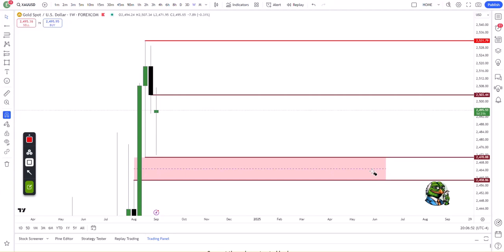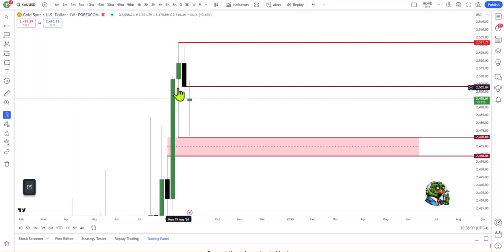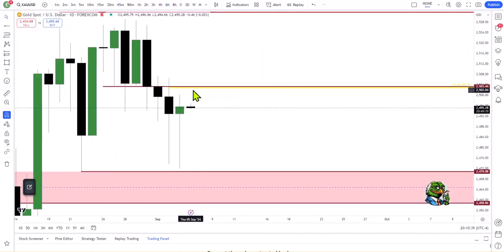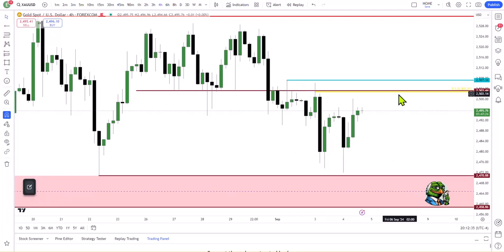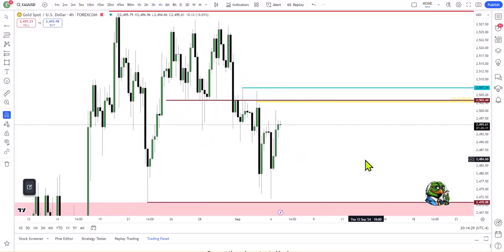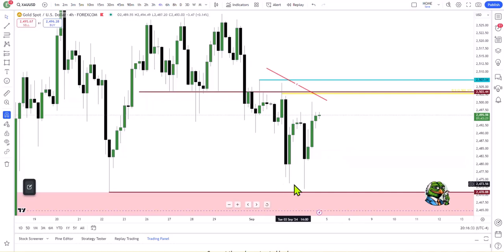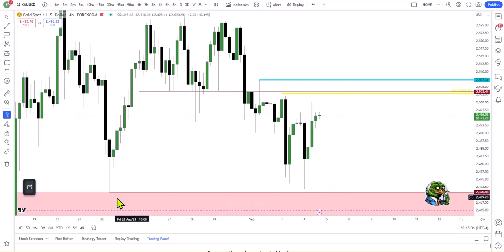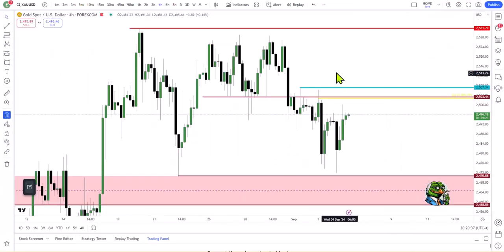ICT Trader's Easy 5 Minute Top Down Analysis Strategy for Daily Bias